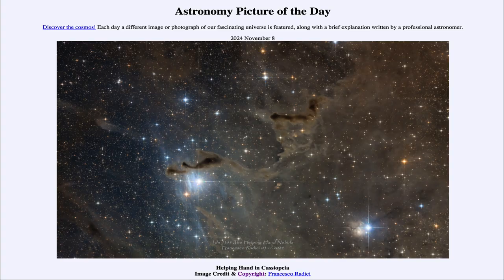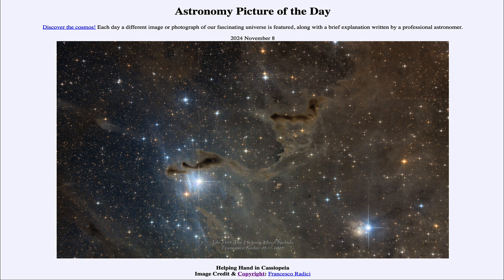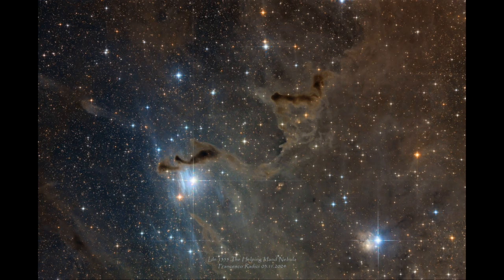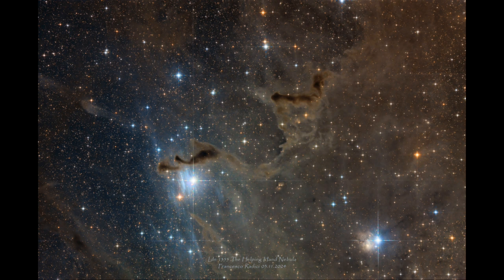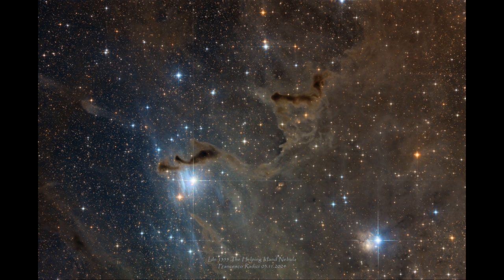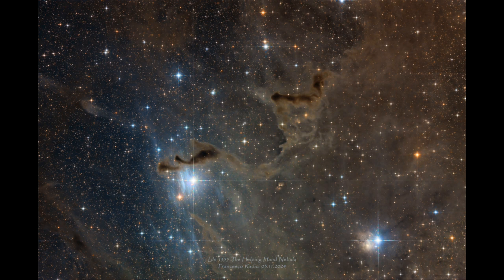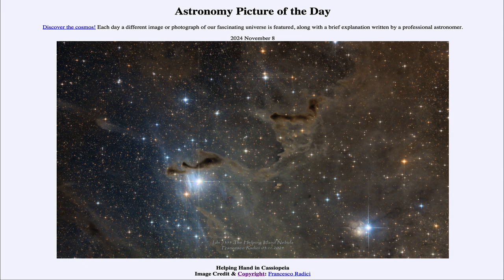2024 November 08 - Helping Hand in Cassiopeia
In today's image, we see dust clouds in the constellation of Cassiopeia, learning to new start formation. In addition, the dust will dim and redden the light bring distant stars, making them appear fainter and redder than they would otherwise appear.